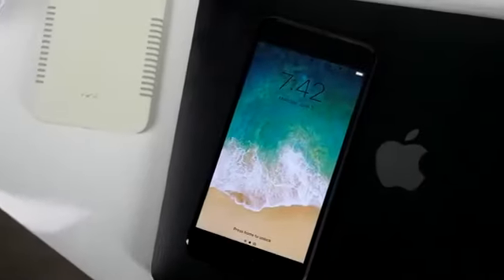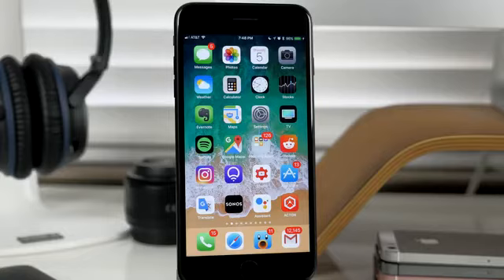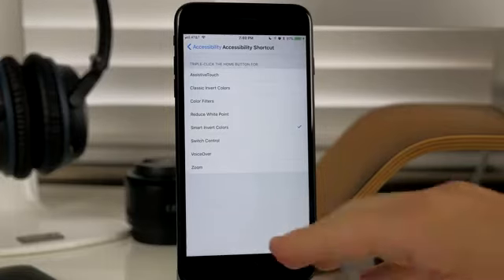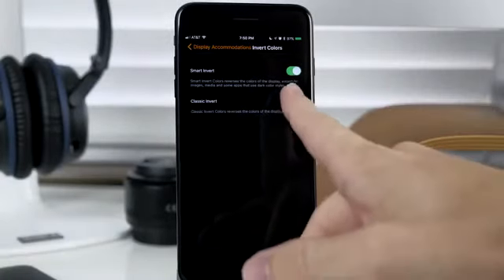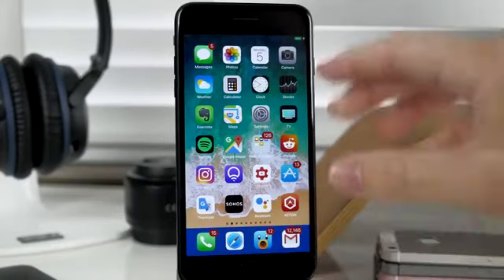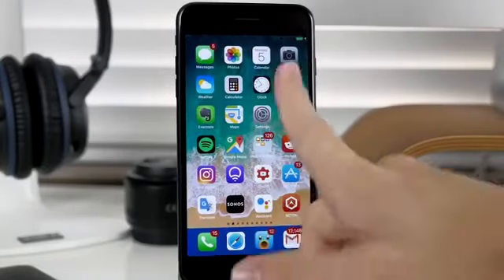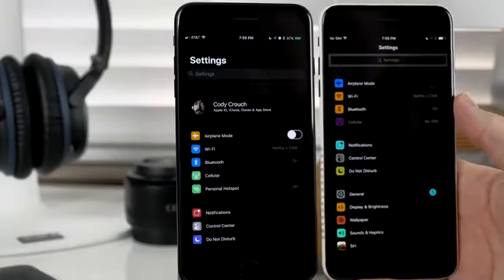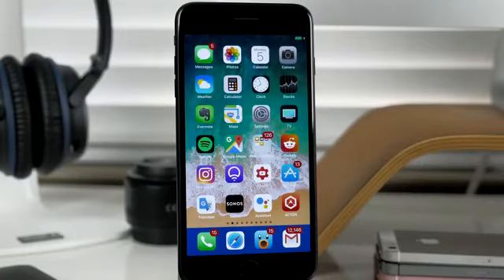iOS 11 SMART Dark Mode!!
The smart dark mode is not is not finally done but so far is much better then iOS 10 dark mode see the video for details.